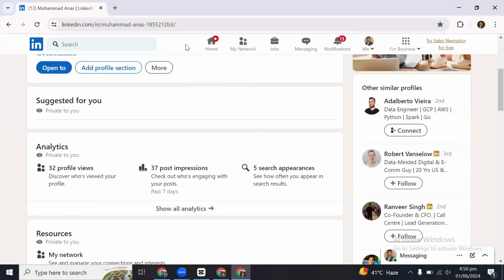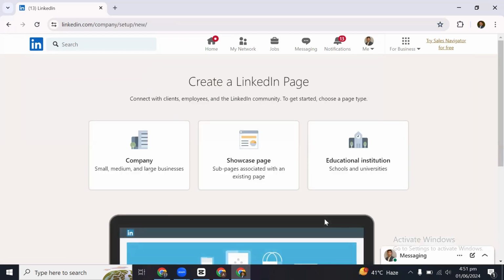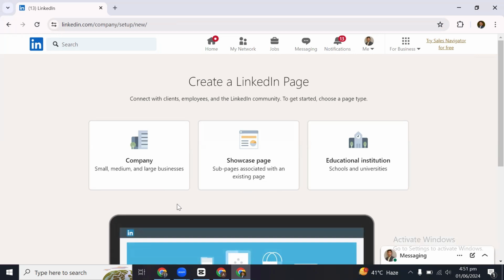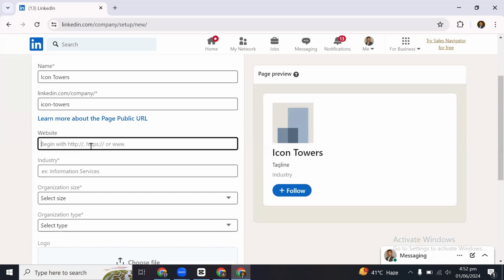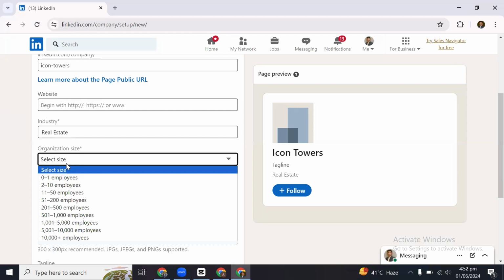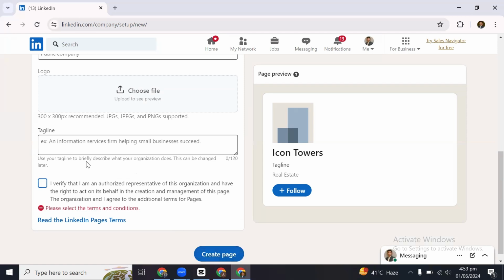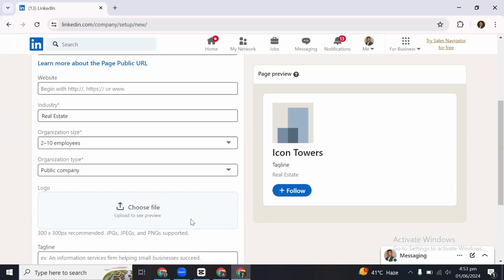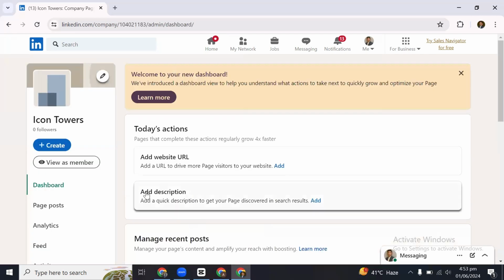How to Create a Business Page on Linkedin (Quick & Simple)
Looking to create a business page on LinkedIn? In this quick and simple tutorial, I’ll guide you through the steps to set up a LinkedIn business page to promote your brand or company. Whether you're establishing your online presence or expanding your network, this video will walk you through the process from start to finish.

In this video, you'll learn:

How to create a LinkedIn business page
A step-by-step guide to setting up and customizing your page
Tips for optimizing your LinkedIn page to attract followers and grow your business